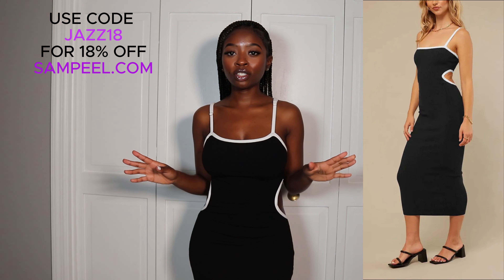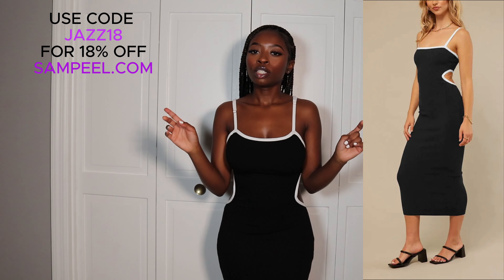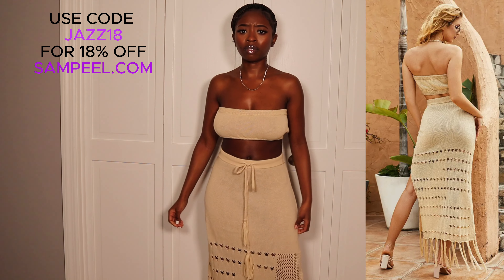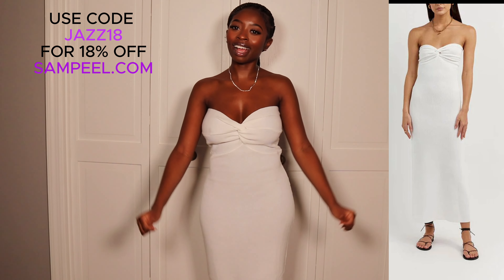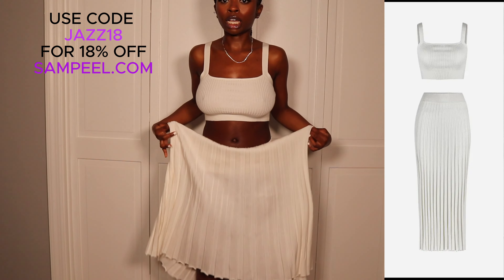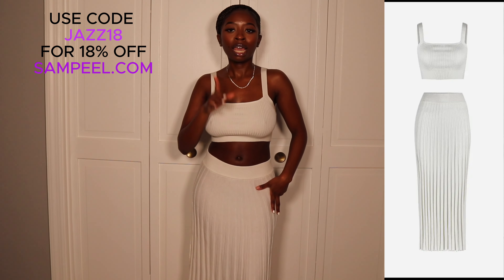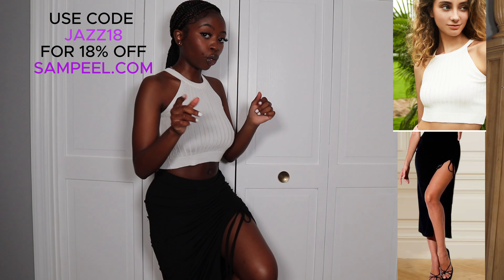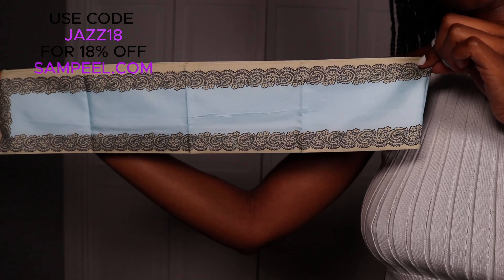SAMPEEL TRY ON HAUL | VACATION SPRING AND SUMMER OUTFITS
Hello my loves 🌸💕,  welcome back to another video!! I tried some really cute vacay outfits from SAMPEEL!!!

All sizes are either XS/S !
LINKS

Lovely sub count: 1,394